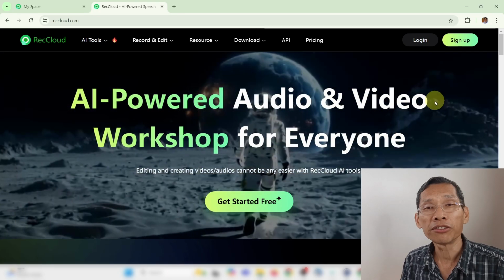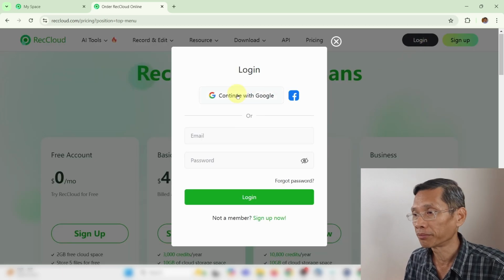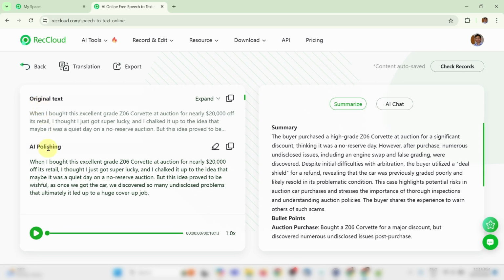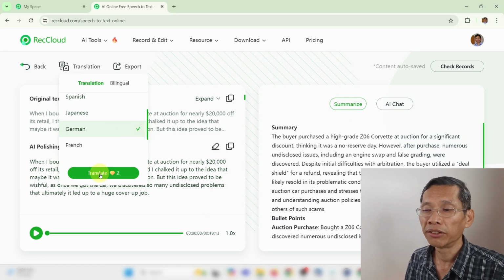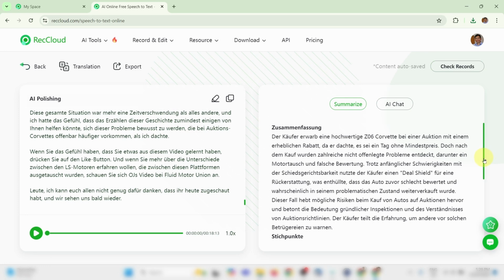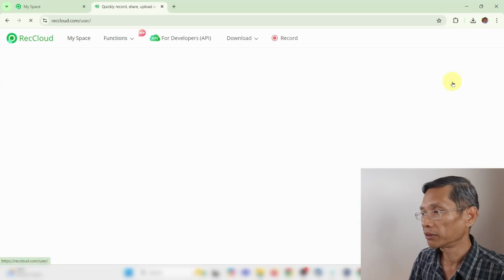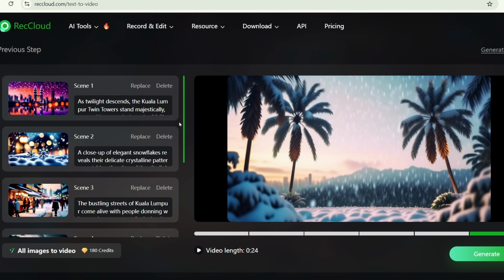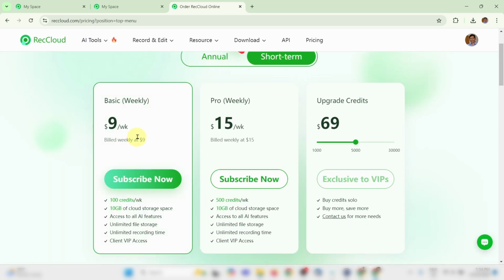RecCloud Speech To Text With AI Polishing?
Speech to Text just got even better. In this video, I cover the online AI workshop called RecCloud that can improved on AI generated text.